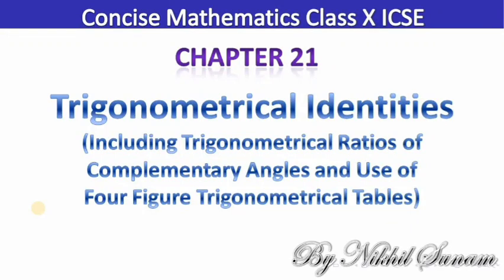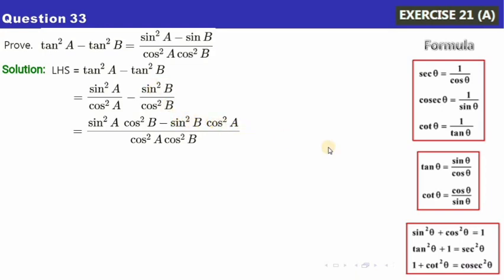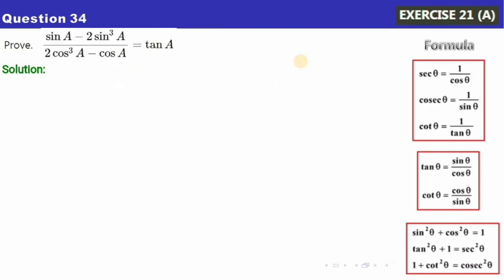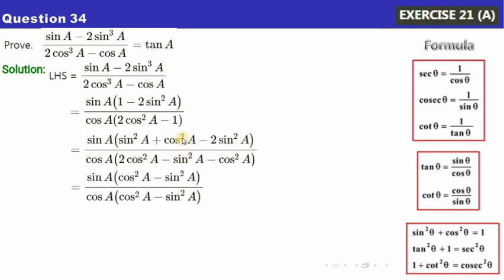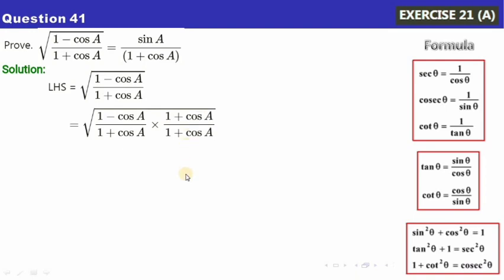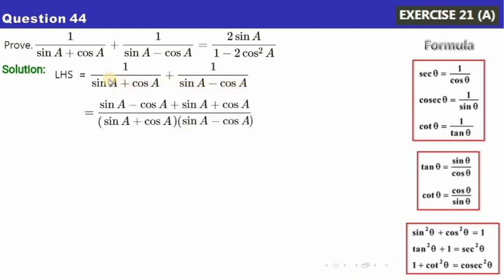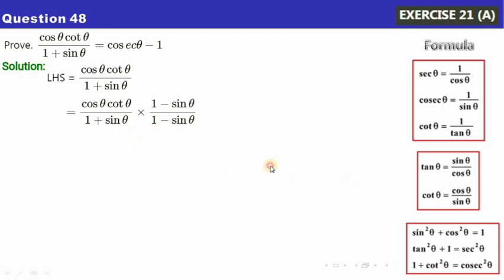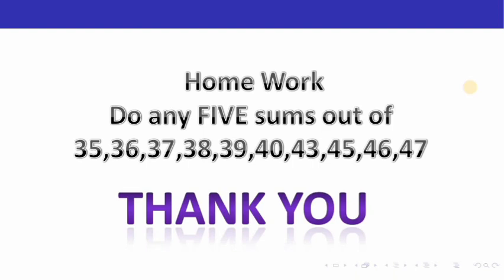Class 10 ICSE Trigonometrical Identities | Part 4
Concise Mathematics
Selina Publications
Exercise 21(A)